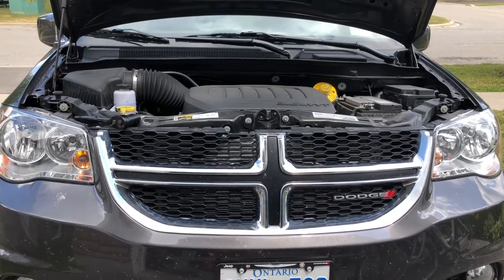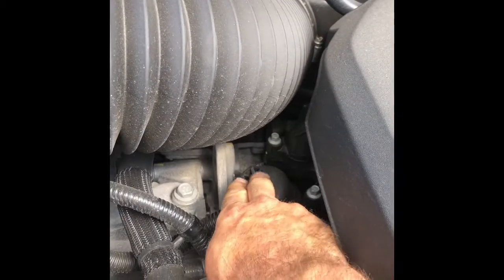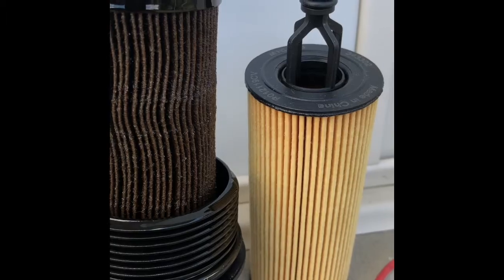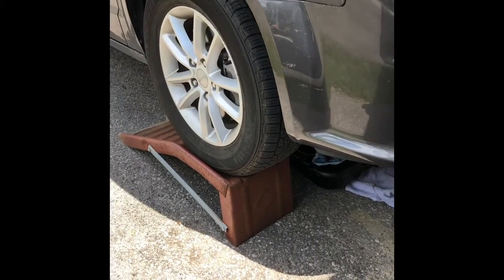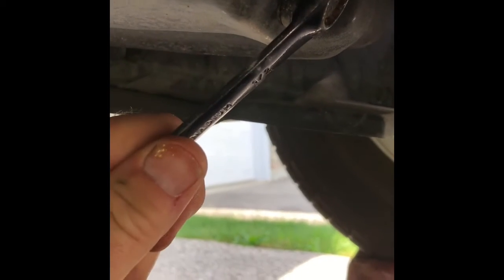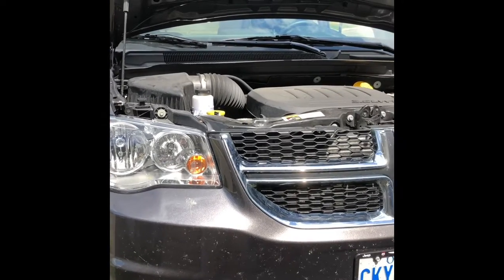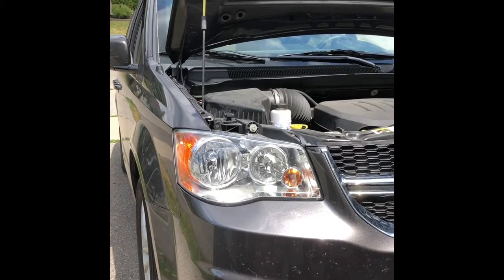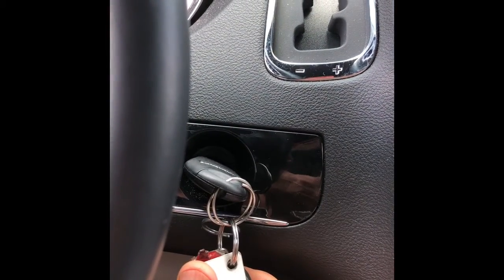Oil change Dodge caravan